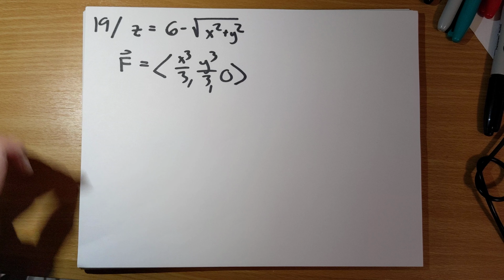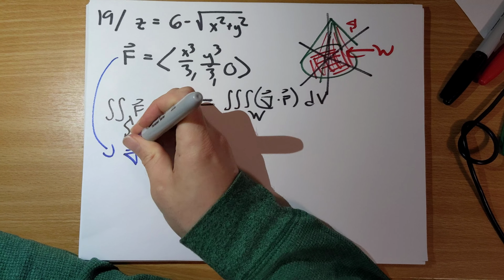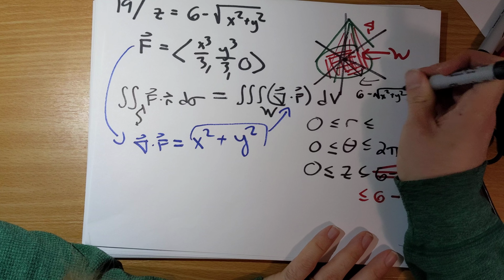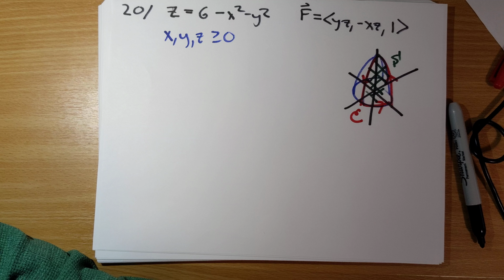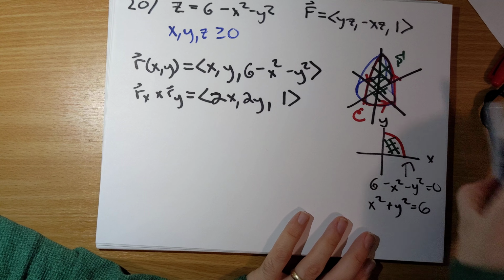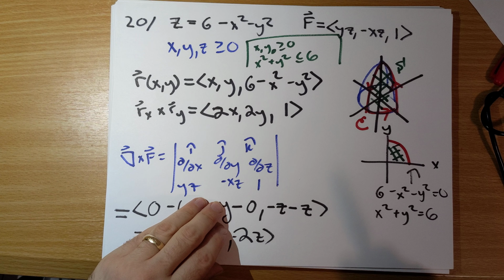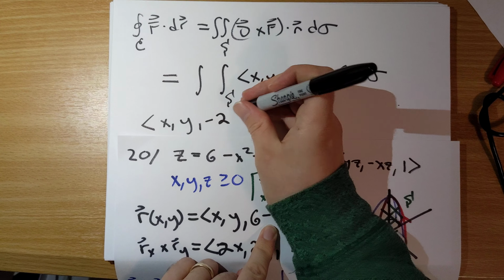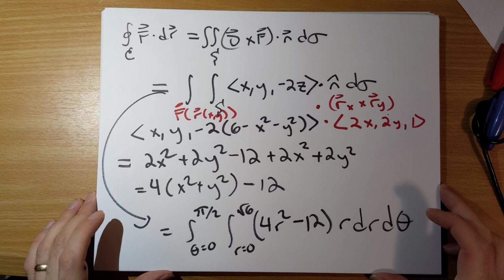251 final examination review: #19-#20